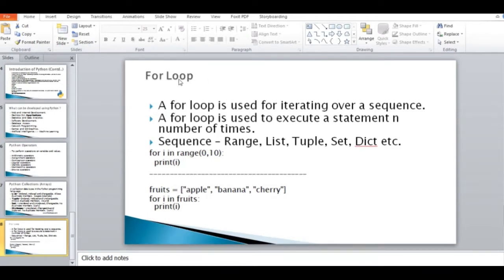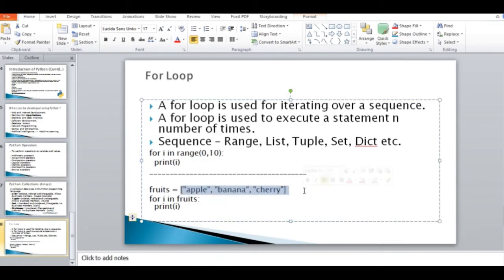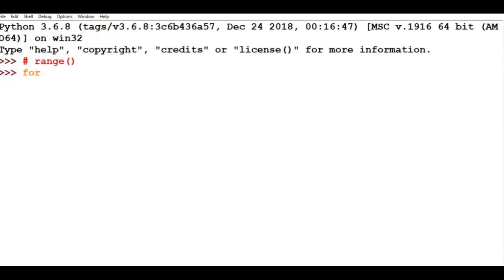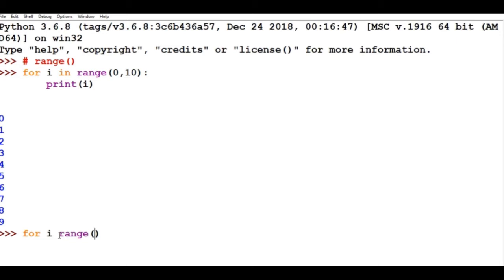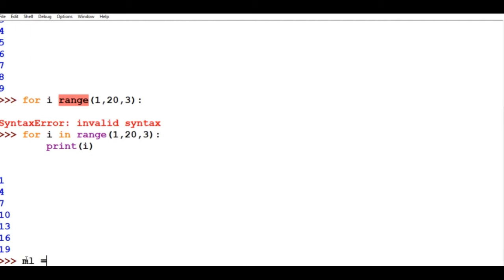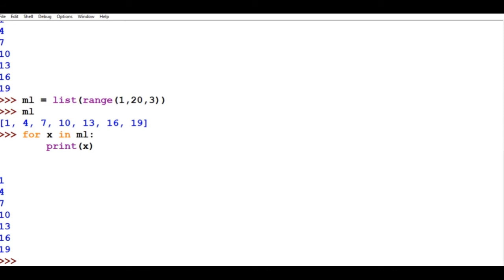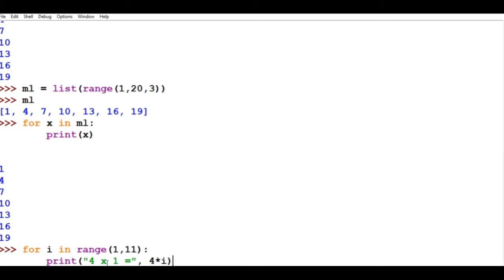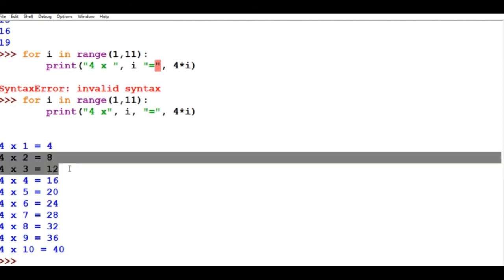What are For Loops in Python - How to Create For Loop in Python Programming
In Python, a for loop is used for iterating over a sequence (that is either a list, a tuple, a dictionary, a set, or a string). It is often used when you have a block of code that you want to repeat a fixed number of times, or when you want to iterate through the elements of a sequence.

The basic syntax of a for loop in Python is as follows:

for variable in sequence:
    # Code to be executed for each element in the sequence

Here, variable is a variable that takes the value of each element in the sequence during each iteration of the loop.

Let's look at some examples:

    Iterating over a list:
for fruit in fruits:
    print(fruit)

Output:
apple
banana
cherry

    Iterating over a range of numbers:
for i in range(5):
    print(i)

Output:
0
1
2
3
4

    Iterating over a string:
for char in "Hello":
    print(char)

Output:
H
e
l
l
o

You can also use the enumerate() function to iterate over both the elements and their indices:

for index, fruit in enumerate(fruits):
    print(f"Index {index}: {fruit}")

Output:
yaml

Index 0: apple
Index 1: banana
Index 2: cherry

These are just basic examples, and for loops in Python offer a lot of flexibility and can be used in various scenarios.